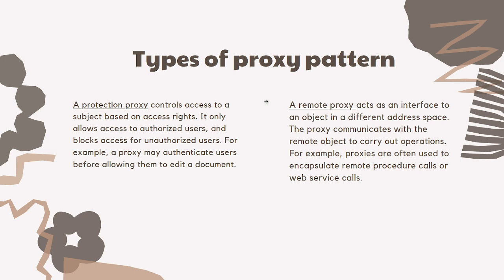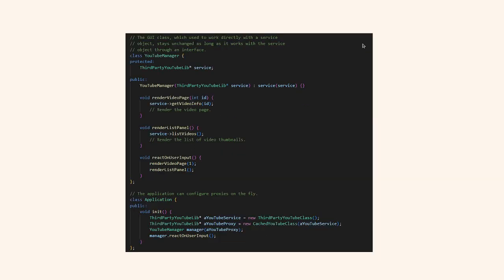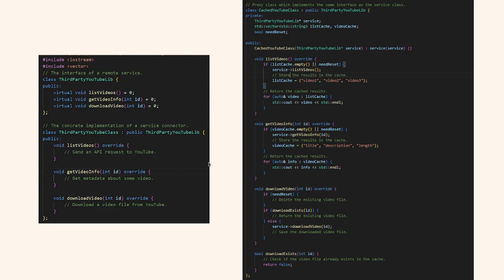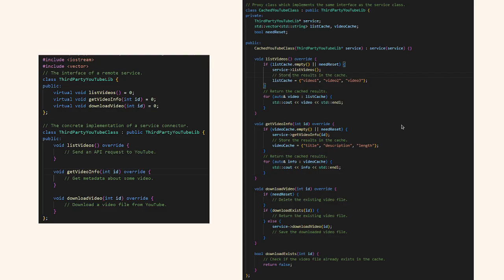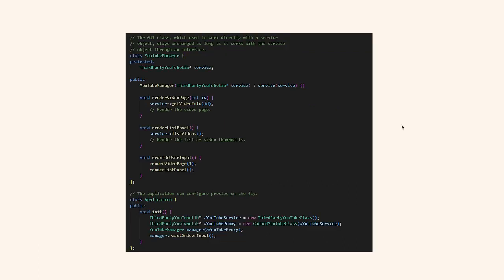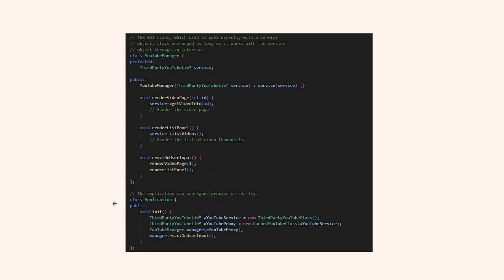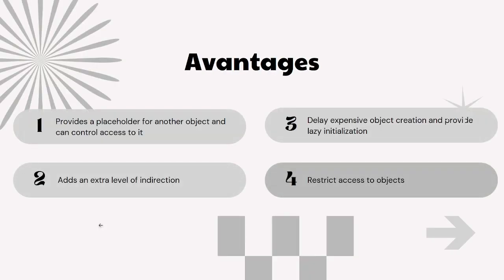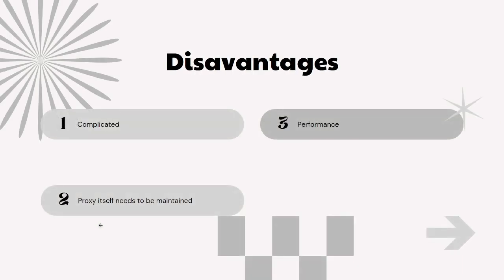The proxy pattern